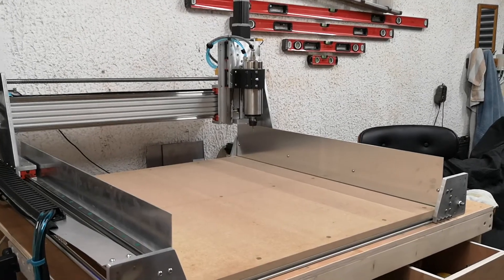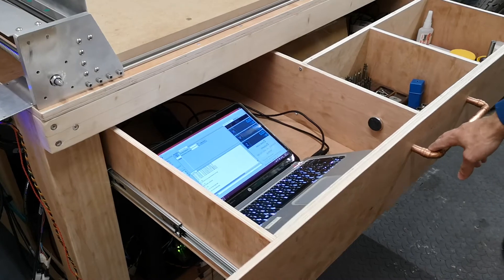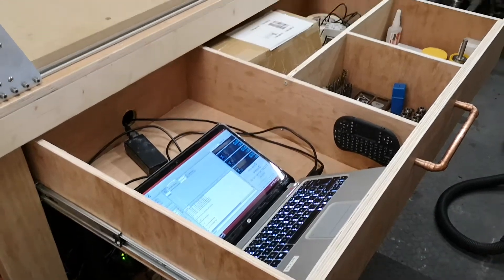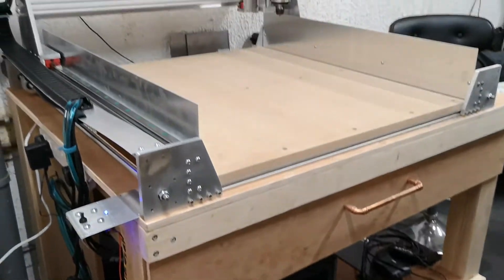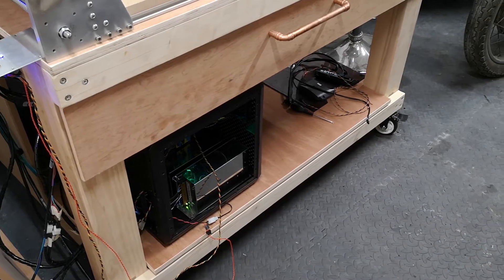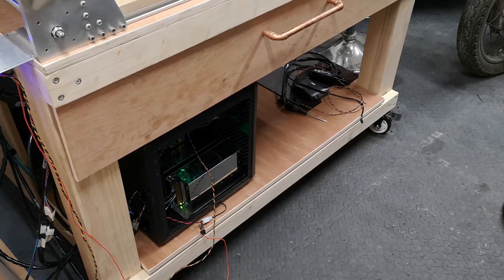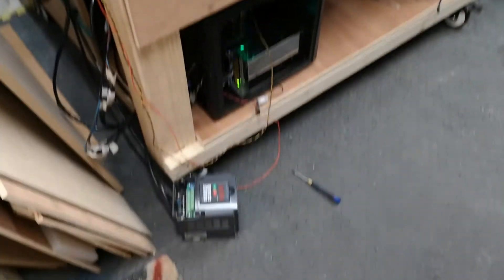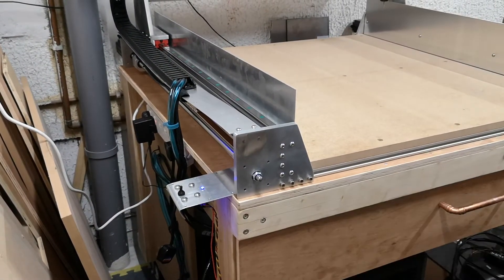The Beavermatic DIY CNC Jogging around - Home built CNC using a Shapeoko 3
My home built CNC jogging around